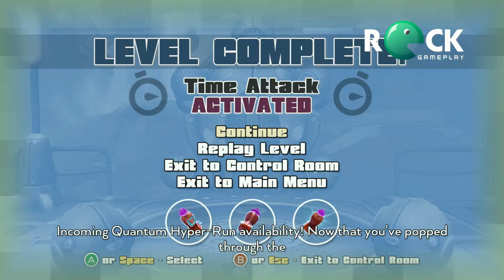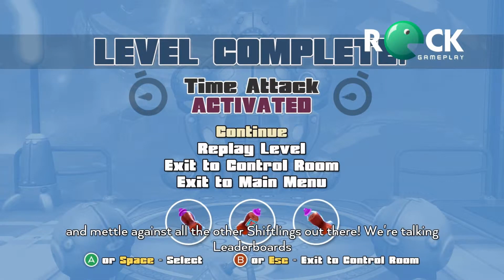Shiftlings Gameplay - (PC FULL HD) - Event Horizon - Level 1-10 - All Black Hola Cola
Shiftlings Gameplay

Event Horizon
Level 1-10 - All Black Hola Cola